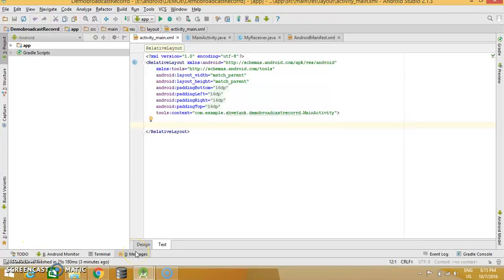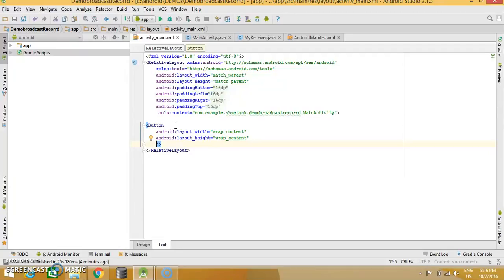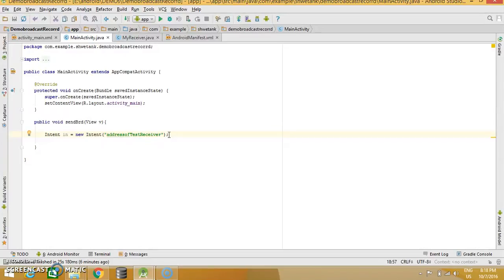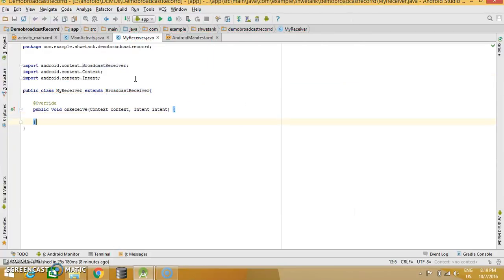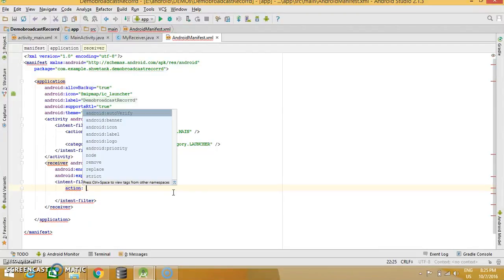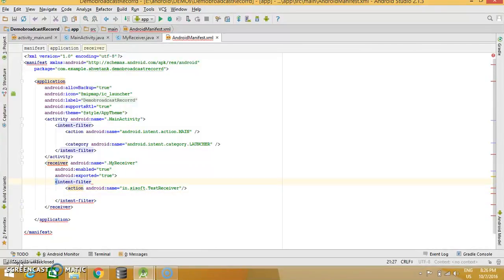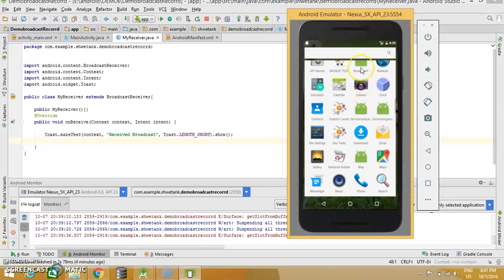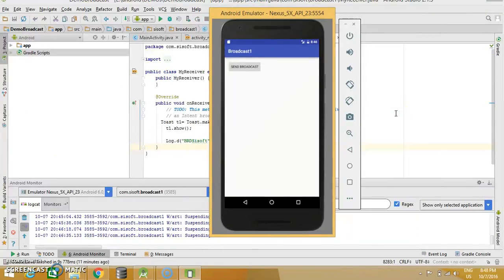Android Broadcast Receivers - Basic Functionality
How to use a broadcast receiver in Android.